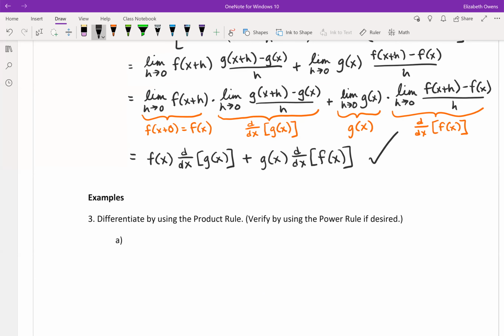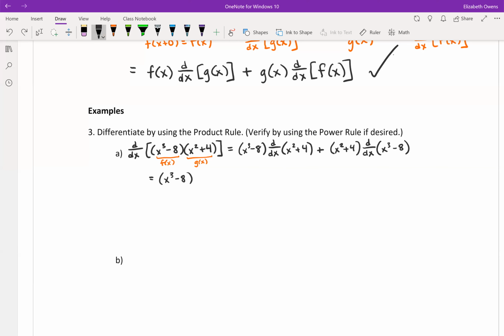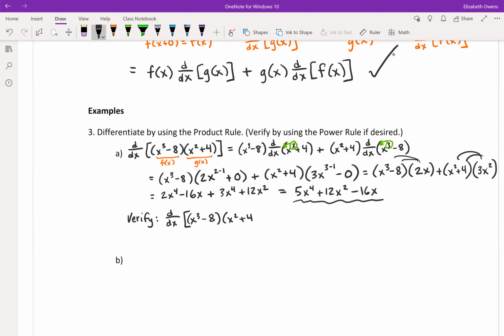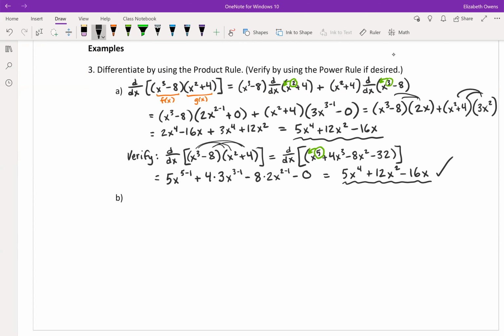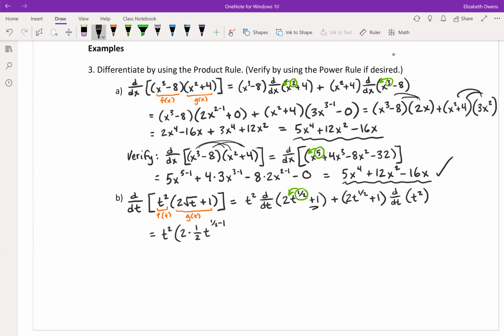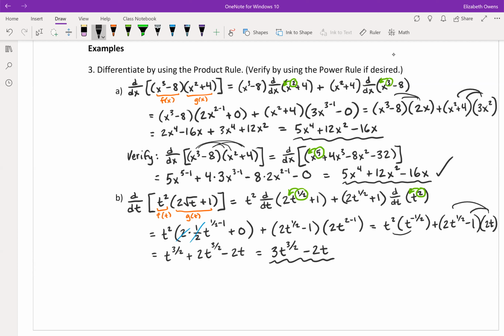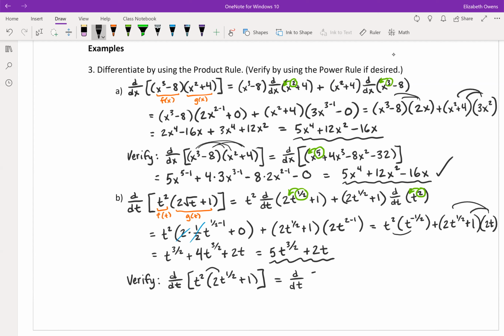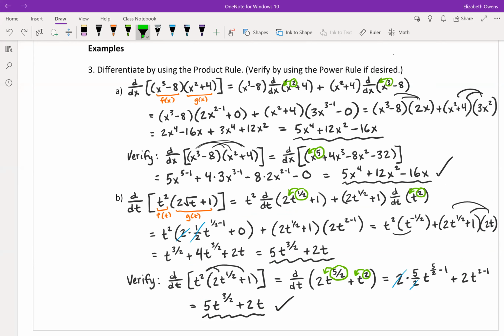3.3 Video 5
Section 3.3: Examples feat. The Product Rule